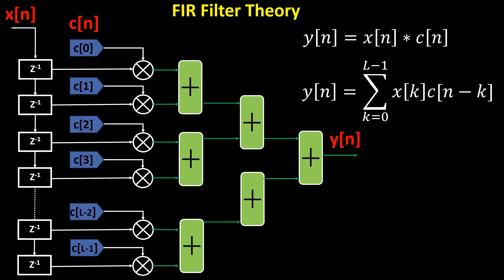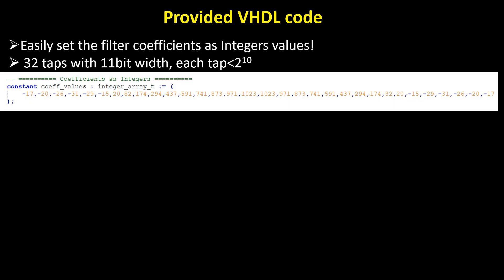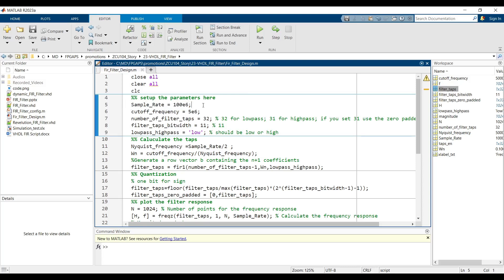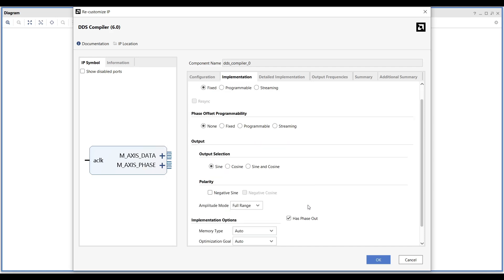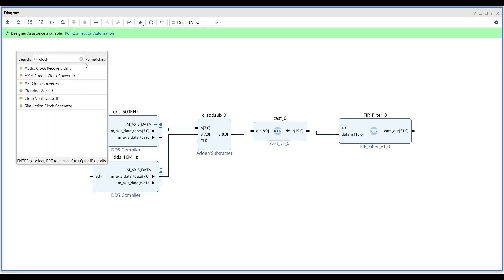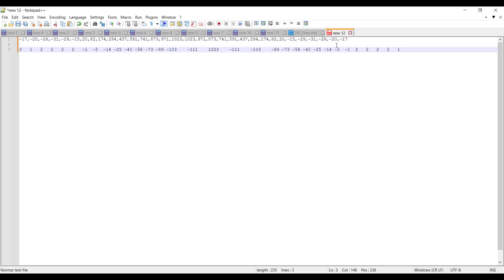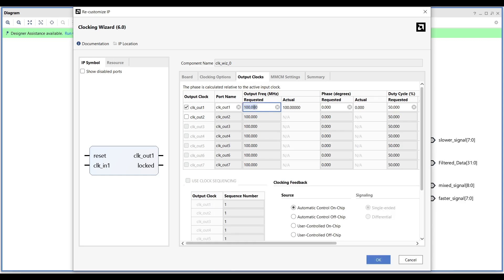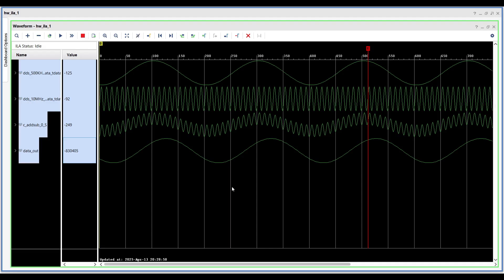VHDL FIR lowpass high pass filter: Vivado simulation and implementation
FIR filters in VHDL with detailed explanations of both low-pass and high-pass implementations on Pynq-Z2. Learn how to develop efficient parallel FIR filters with constant coefficients using tapped delay lines, multipliers, and pipelined adders.
The tutorial covers:
• Complete explanation of FIR filter architecture and mathematical foundations
• Step-by-step VHDL implementation with 32 taps and 11-bit coefficients
• Coefficient generation using MATLAB/Python with quantization techniques
• Vivado simulation setup with DDS compilers for testing both filter types
• Hardware implementation on FPGA evaluation boards (including Pynq-Z2)
• Practical debugging with Integrated Logic Analyzer (ILA)
You can find the VHDL code and Matlab file in following GitHub repository:

Timeline:
00:00 Introduction to parallel FIR filter
02:15 MATLAB-based quantized filter tap generation
03:17 FIR Filter with DDS complier Vivado Simulation
05:11 Analyzing simulation waveforms
05:43 MATLAB configuration for high-pass coefficients
06:14 High-pass filter simulation results
06:23 VHDL FIR Filter Vivado implementation
06:51 Pynq-Z2 external clock for standalone PL operation
07:55 Clock pin configuration based on Pynq-Z2 board
08:18 Run bitstream and hardware verification